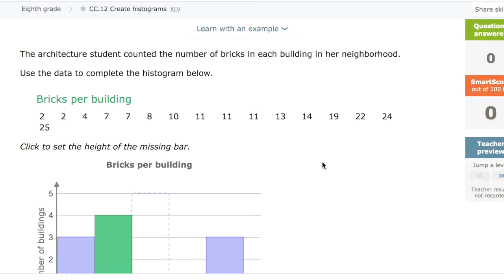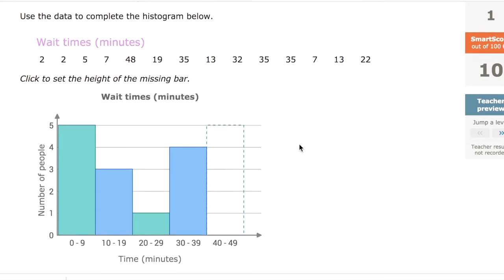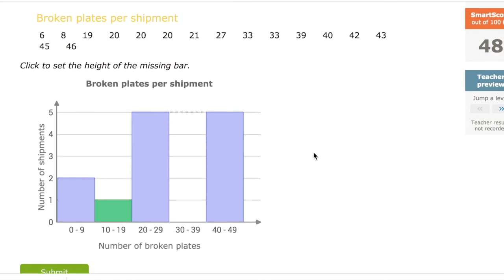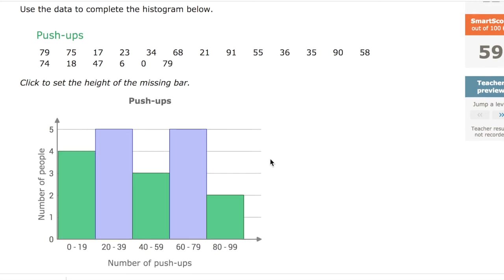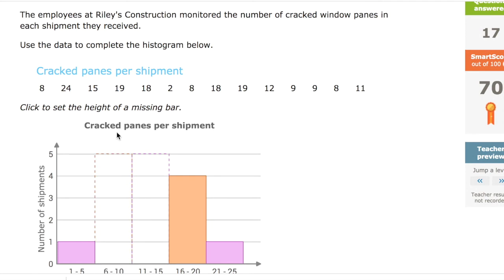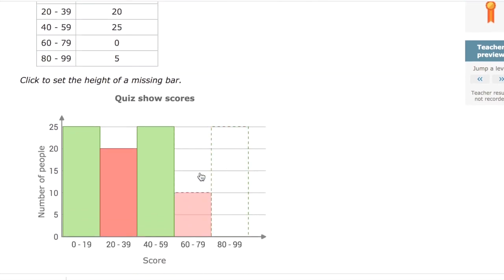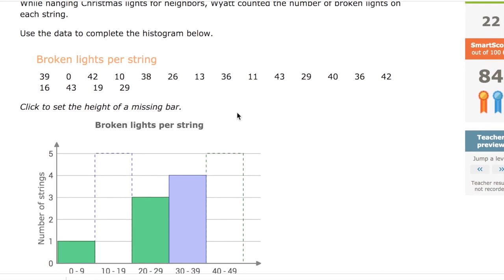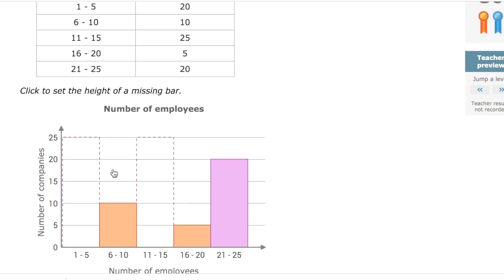IXL CC 12 Create Histograms